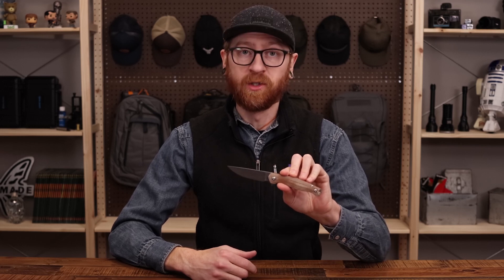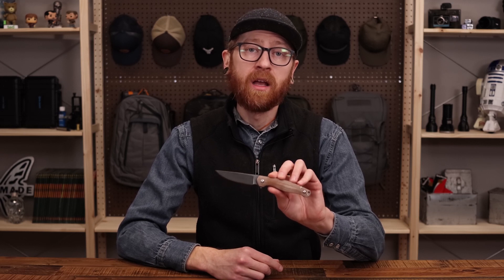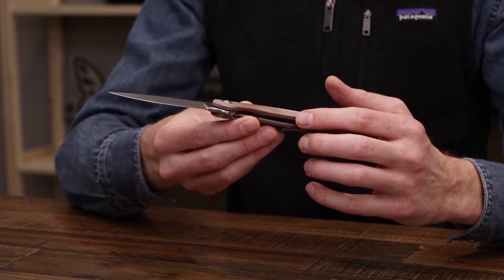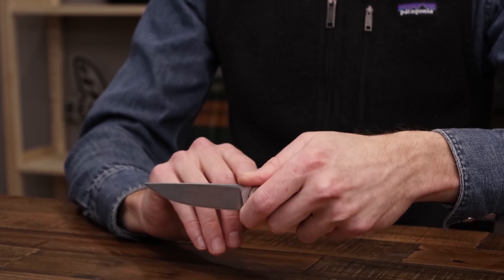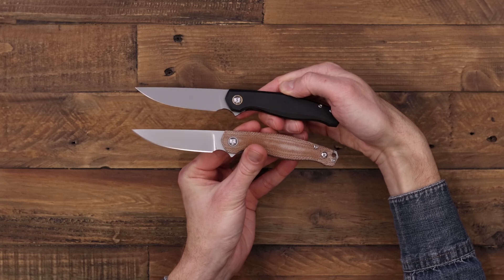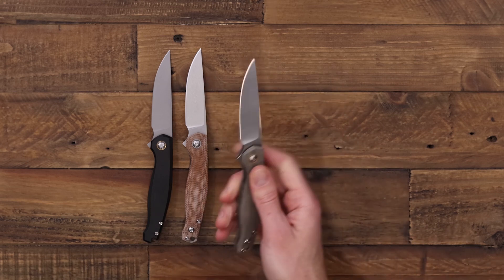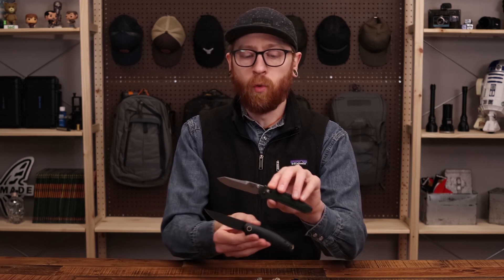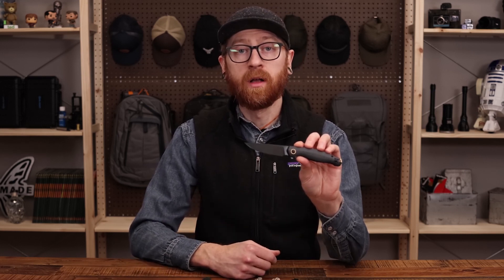GiantMouse ACE Sonoma Version 2 Overview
While the original Sonoma design offered the sleek lines and solid heft of a titanium frame lock for stylish performance in an urban environment, the GiantMouse Sonoma V2 has modifications for optimal outdoor performance. Built on a liner lock platform for weight reduction, the V2 comes with contoured scales for solid traction and comfort paired with an Elmax blade for a bit more toughness while still delivering high-end performance.

Timestamps:
00:00  Intro
00:13  GiantMouse ACE Info
00:35  Overview
01:29  Comparison to Version 1
01:59  Variants
02:25  Size Comparison
2:47  Sign Off